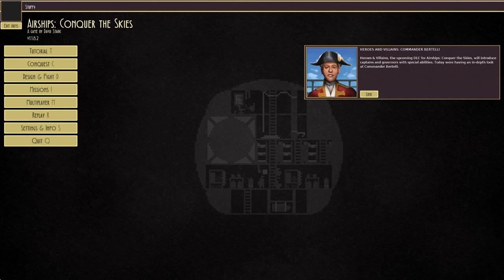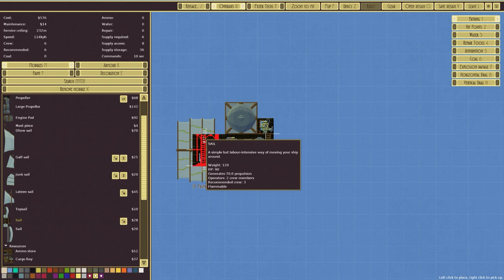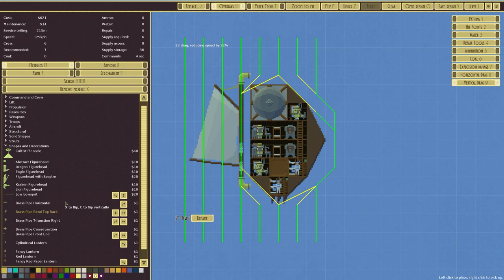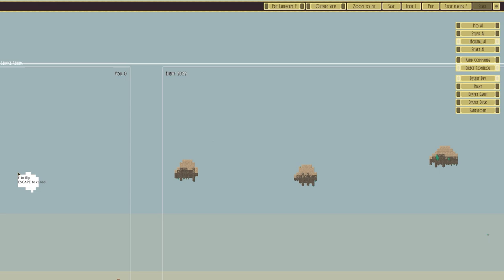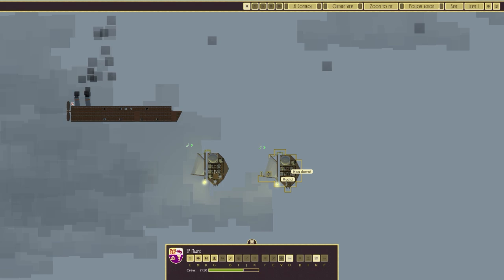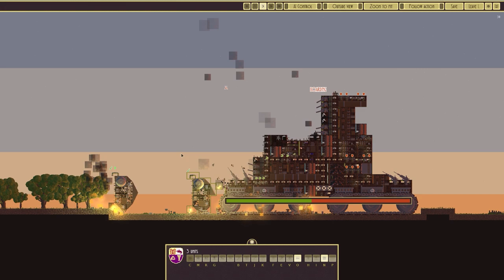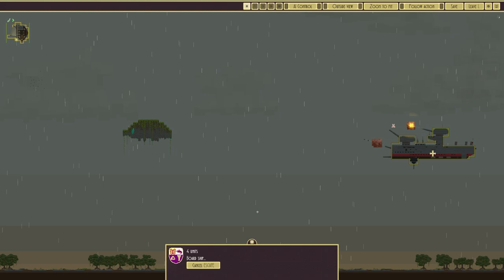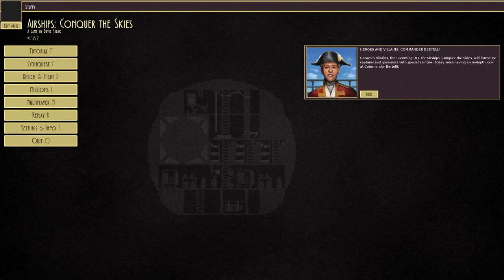Making Things BETTER! Waspkiller Marines V2! | Airships: Conquer the Skies